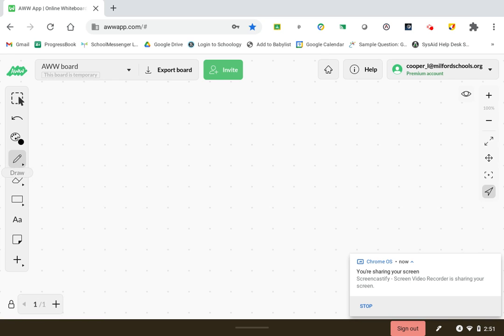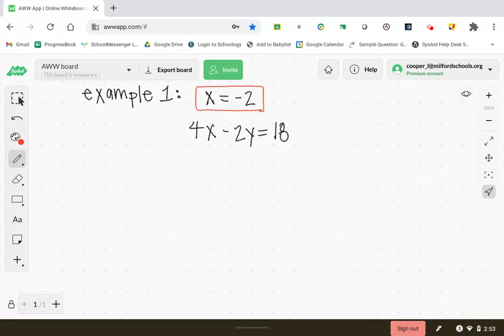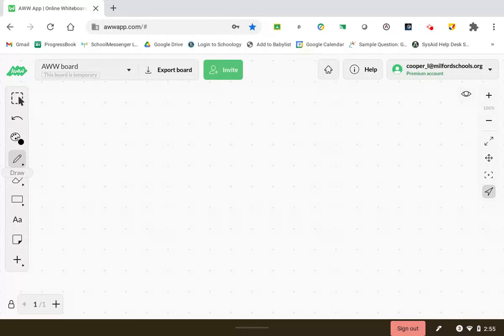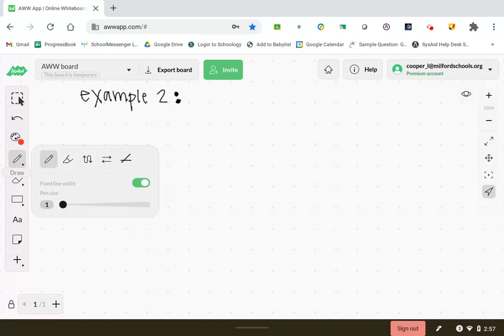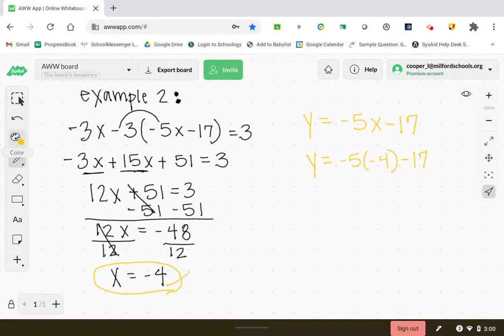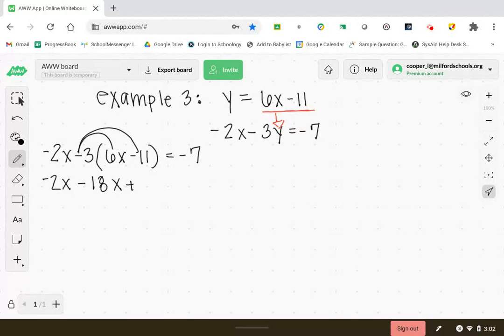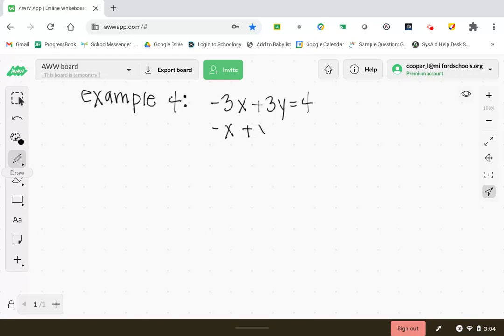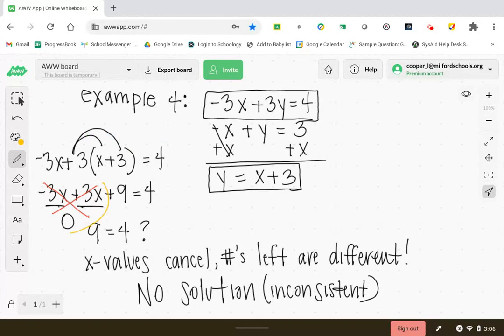Substitution Notes 1/7/2021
SORRY THE SOUND GETS KINDA SCRATCHY!!! My arm kept hitting the speaker!